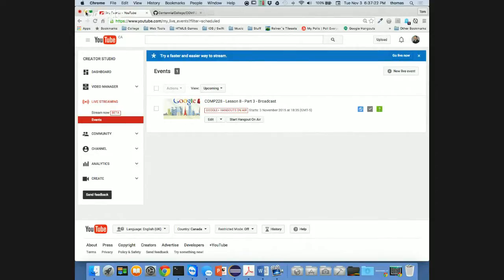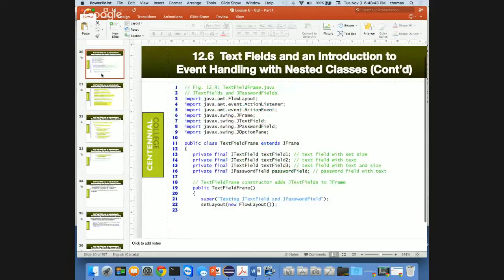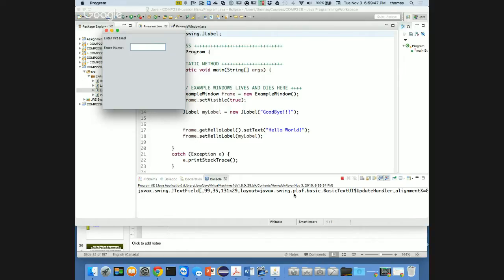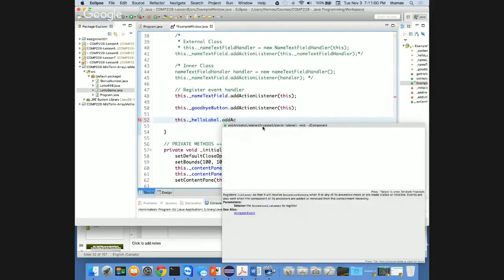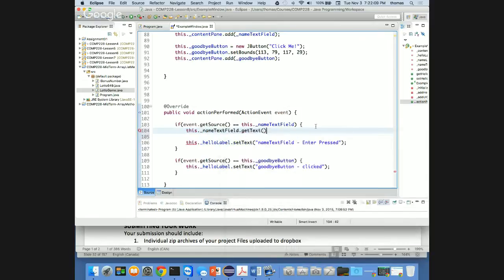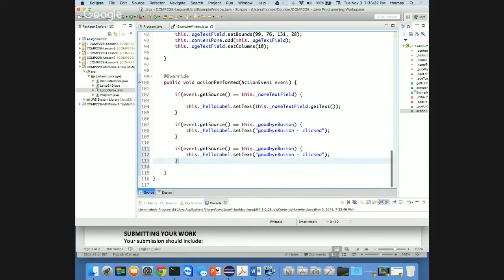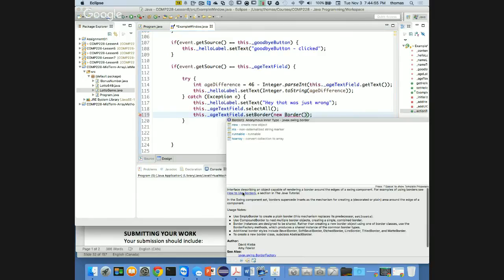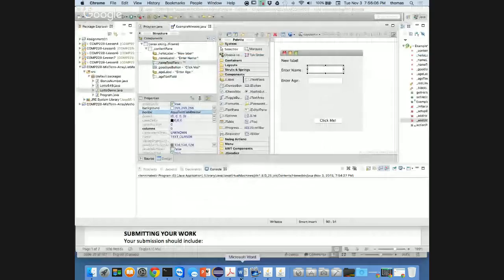COMP228 - Lesson 8 - Part 3 - Broadcast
COMP228 - Java Programming - Lesson 8 - Part 3 - Broadcast